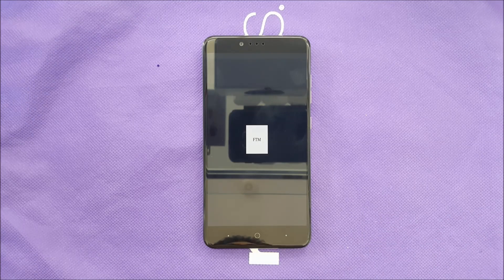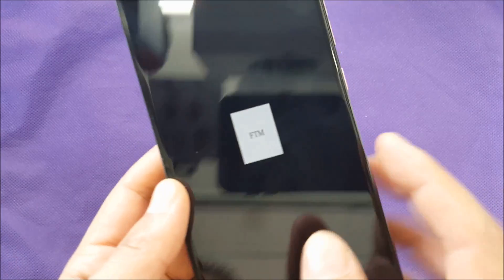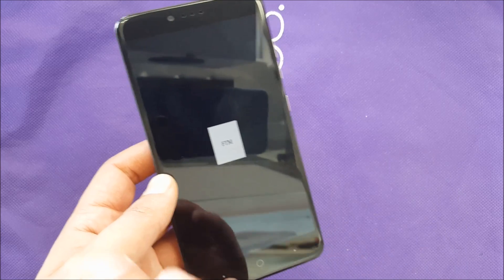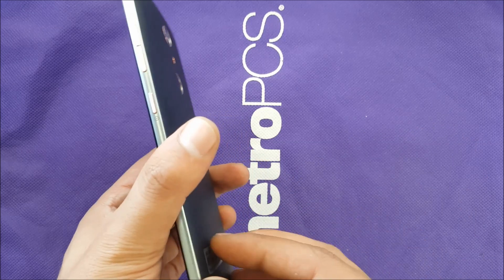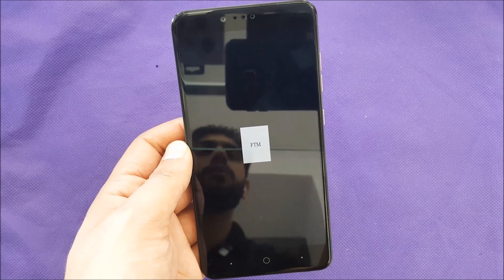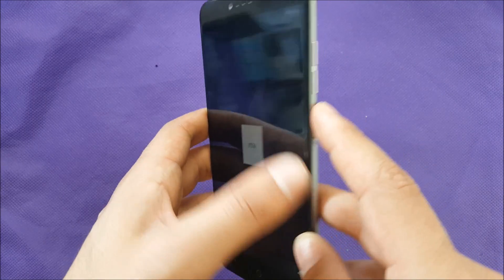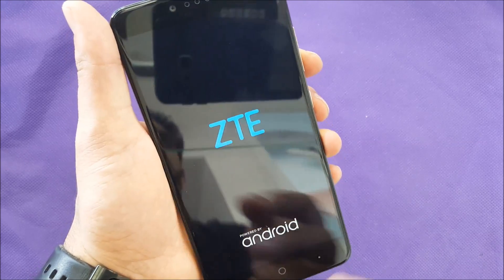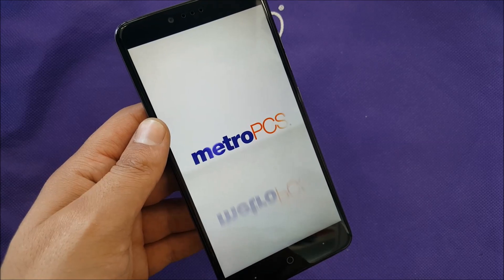ZTE ZMAX Pro How to remove frozen Screen, force Restart